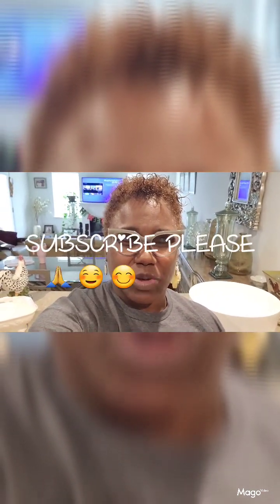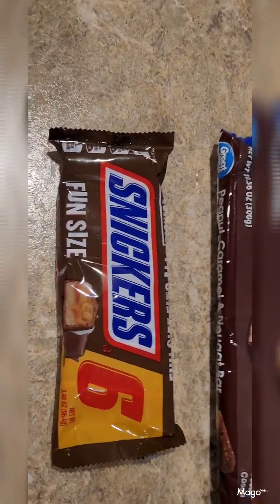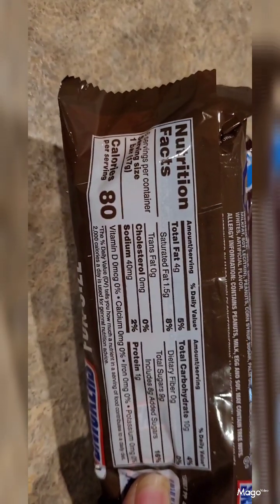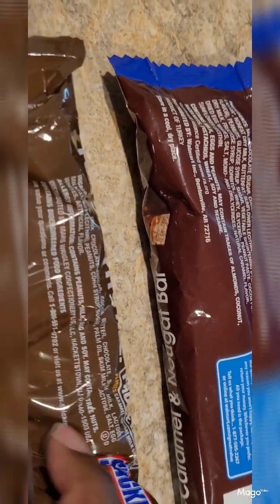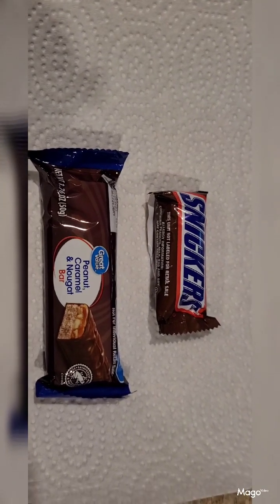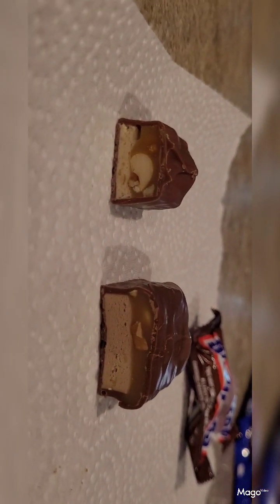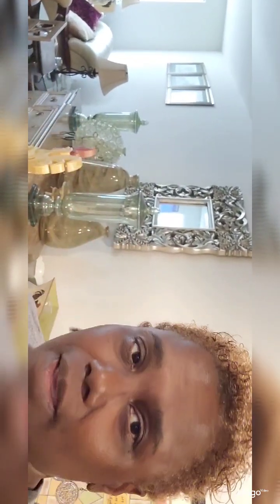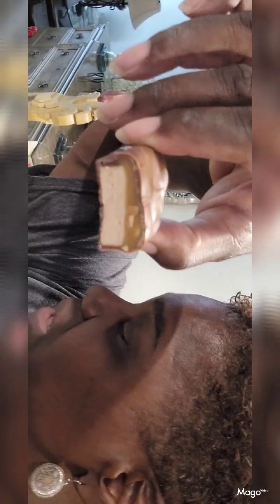I Compared The Walmart Version of Snicker vs Original Snicker Bar Taste & Look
Test Test Comparison of Walmart vs Original Snicker Bar. Which tasted better?